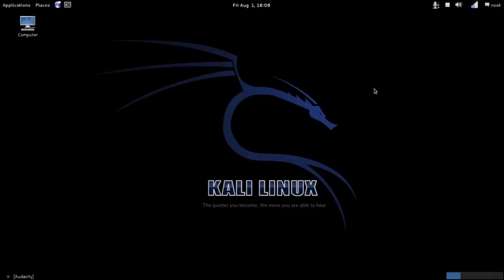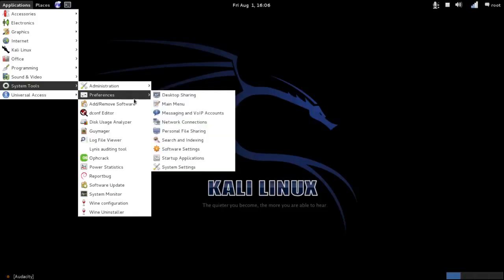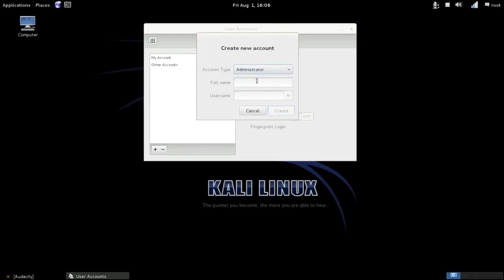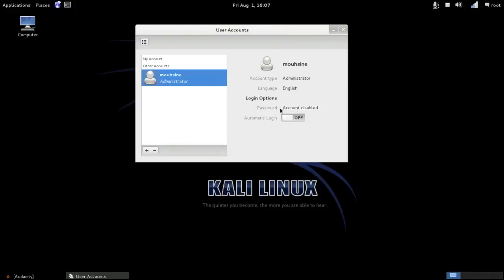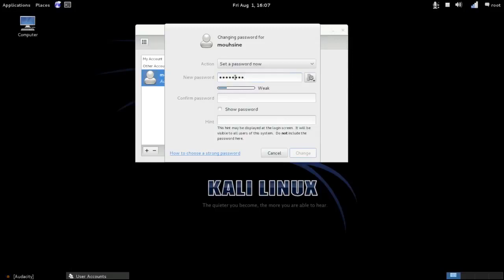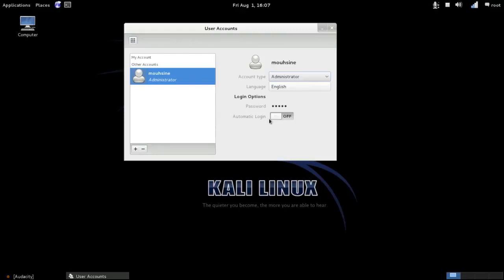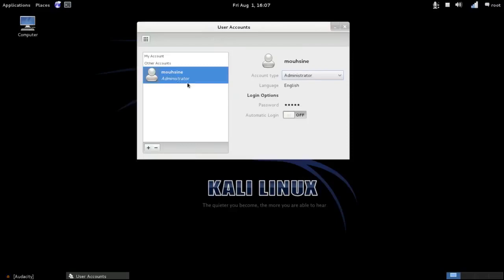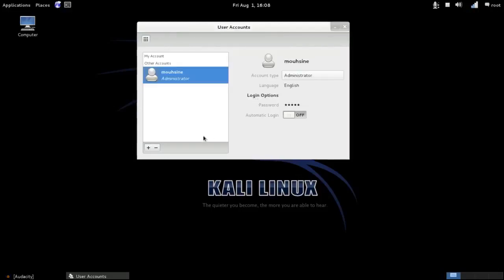Add user account on Debian Linux Kali Linux 1080 HD